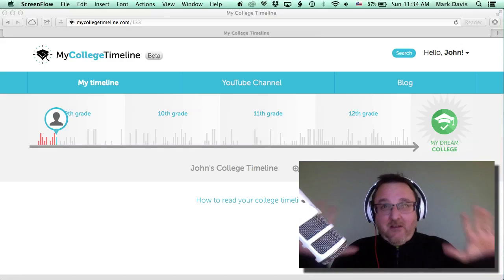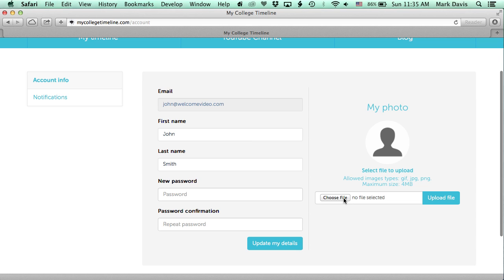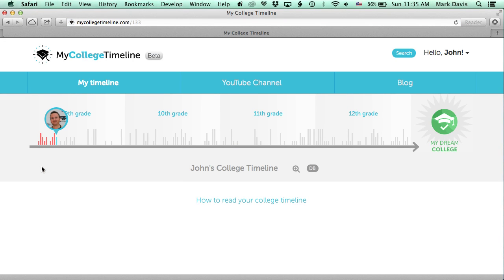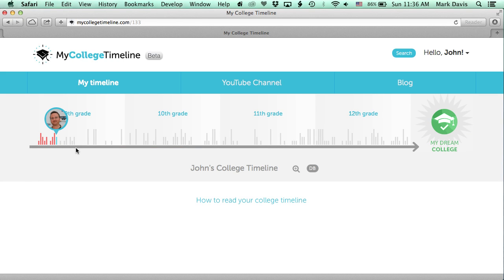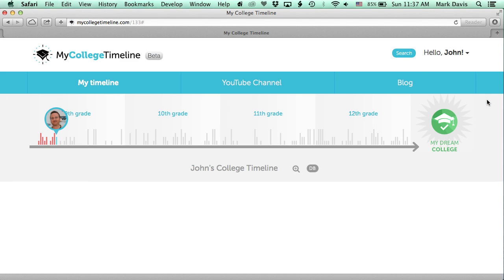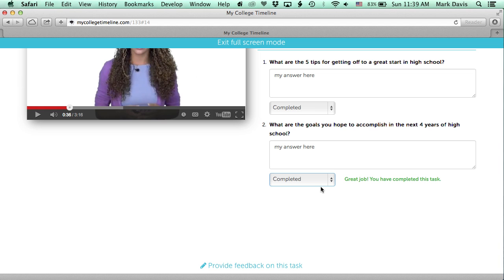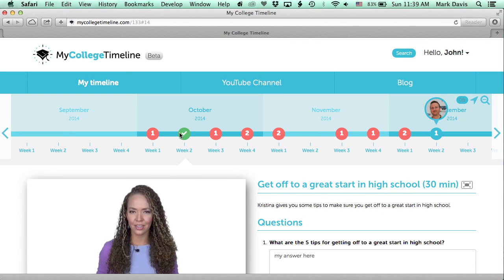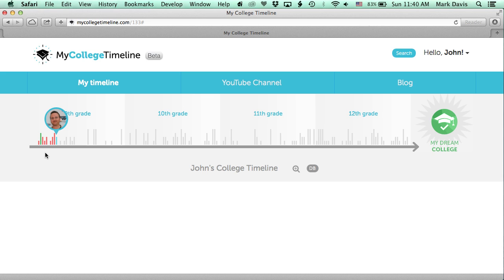Welcome to your college timeline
In this video, Mark shows how to read your college timeline.